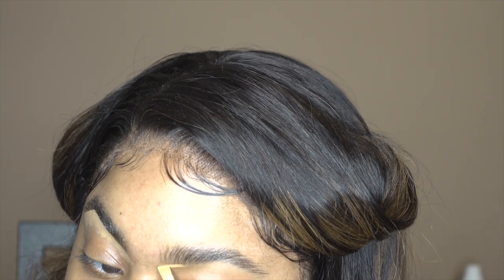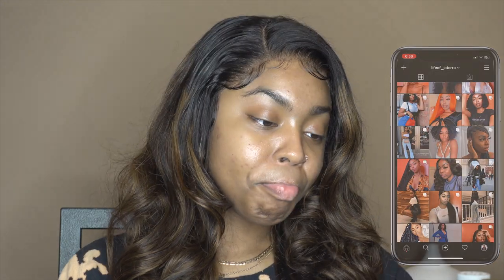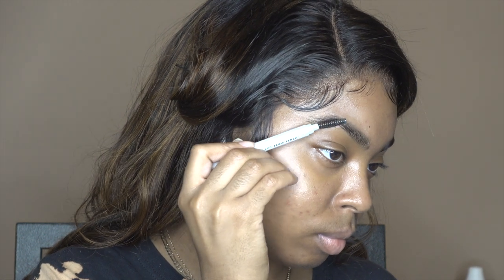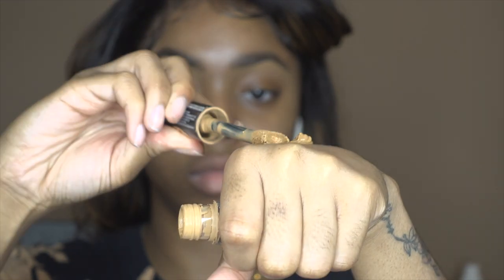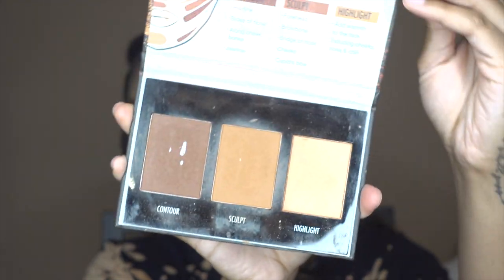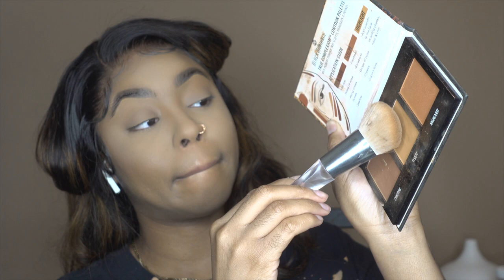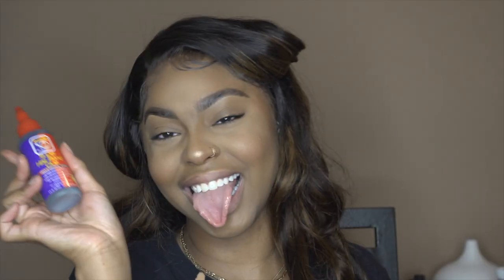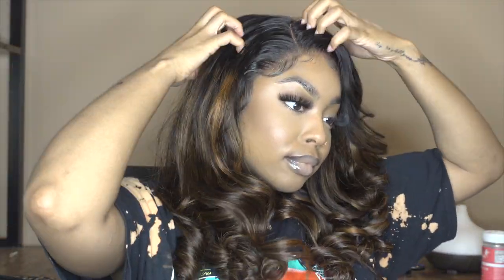FULL FACE USING DRUGSTORE MAKEUP | FLAWLESS FOUNDATION ROUTINE FOR BLACK WOMEN & WOC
Welcome Back BABESSSS💕💕Thank you so much for visiting my channel! If you wanna see similar videos soon let me know in the commentssss down below!

◦ AGE: 23
◦ ZODIAC: Cancer ☼ Scorpio ☽ Libra ⇡
◦ RACE: African-American
◦ HEIGHT: 5'2 (fine too)
◦ HOMETOWN: DC